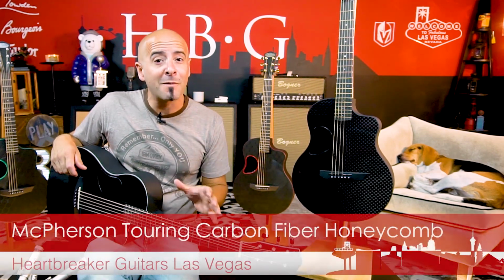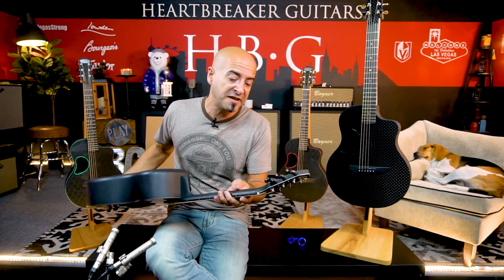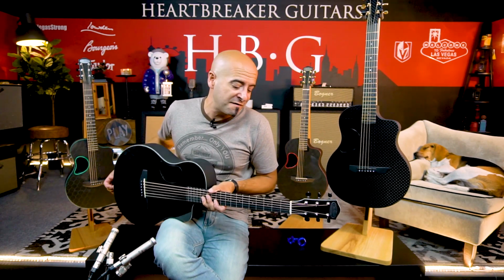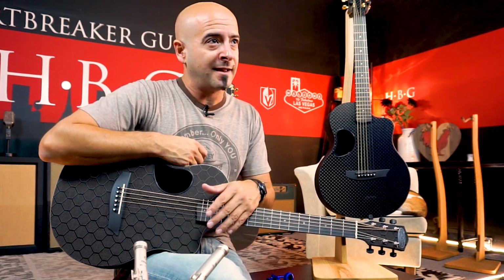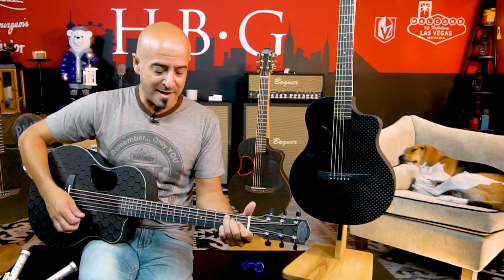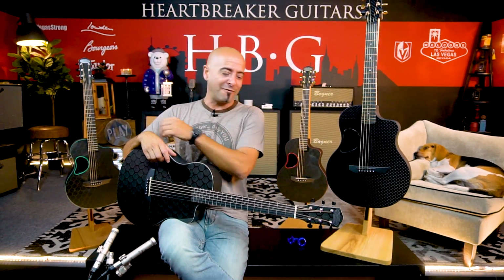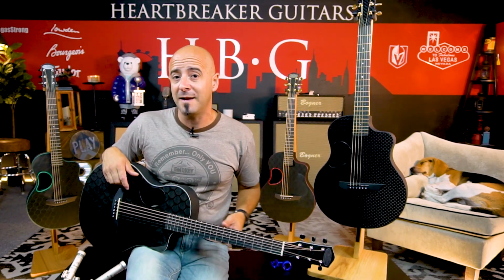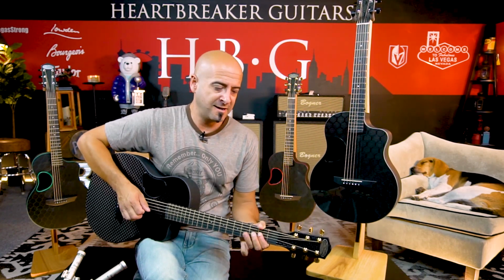McPherson Touring Carbon Fiber Guitar Demo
These things are incredible!  The ultimate tone machine thats small, durable and totally pro!  All Carbon Fiber construction with a hand carved neck and on board Baggs pick up make this thing the do it all travel guitar.  Have a listen and let us know what you think?  Comments welcome!